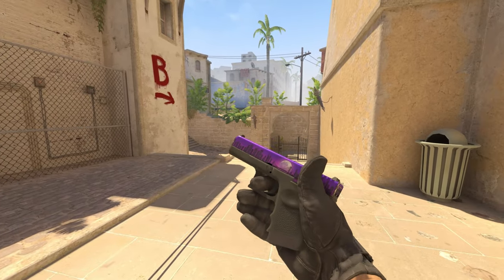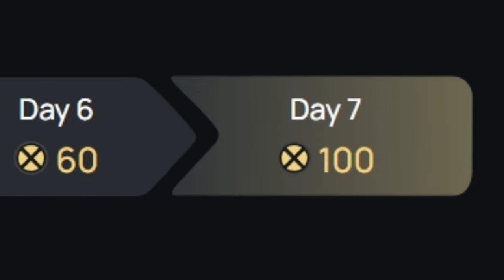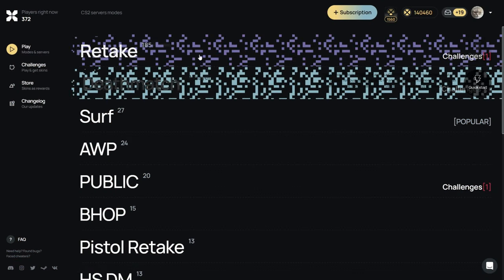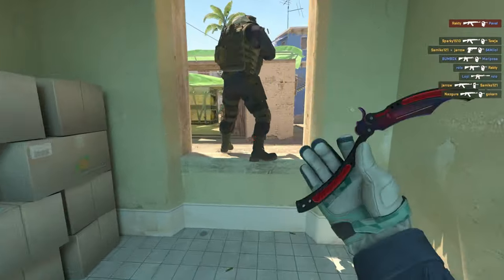CS 1.6 vs CS:S vs CS2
🎮 Complete challenges and earn skins in CS2!

0:00 Knife + Graffiti + Glock
0:39 USP
0:59 P228 / P250
2:16 Desert Eagle
2:34 Dual Berettas
2:59 Five-SeveN
3:22 M3 / Nova
3:58 YG1265 / XM1014
4:27 MAC-10
4:46 TMP / MP9
5:09 MP5
5:34 UMP-45
6:02 P90
6:29 Galil
6:55 FAMAS
7:41 AK-47
8:05 M4A1
8:45 SG 552 / SG 553
9:23 AUG
10:04 M249
10:42 Scout
11:22 G3SG1
11:58 SG 550 / SCAR 20
12:32 AWP
13:06 C4